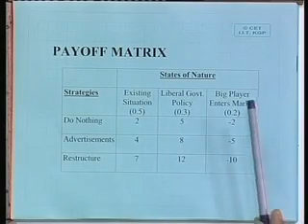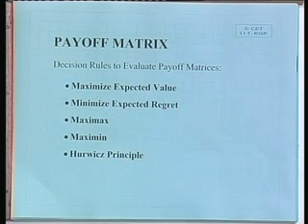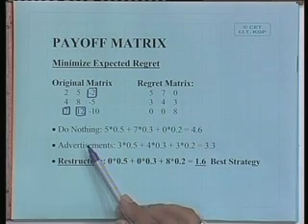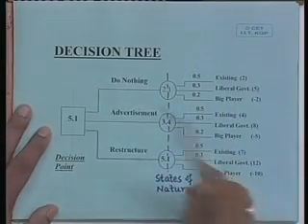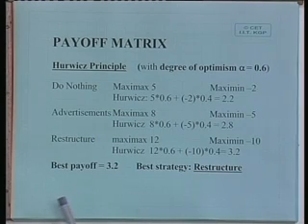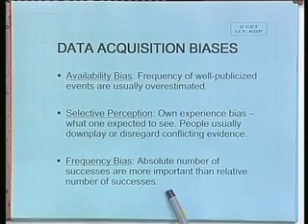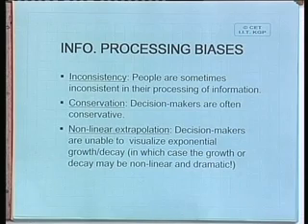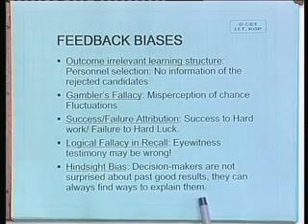15 - Decision Analysis - III